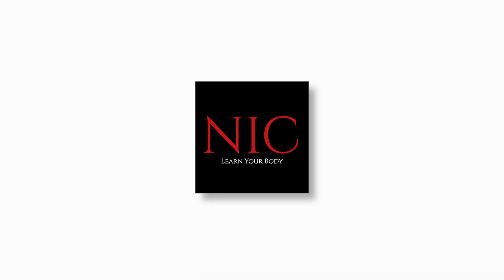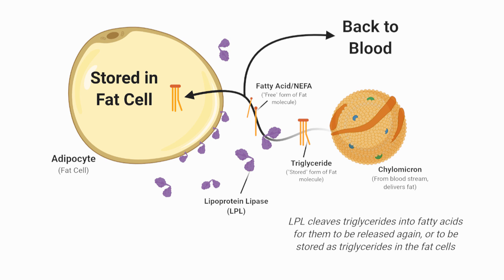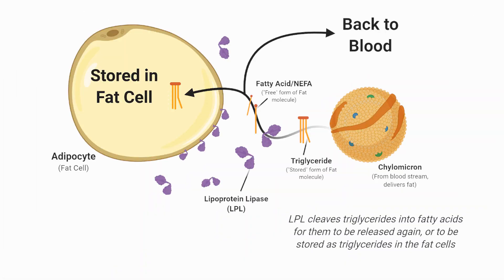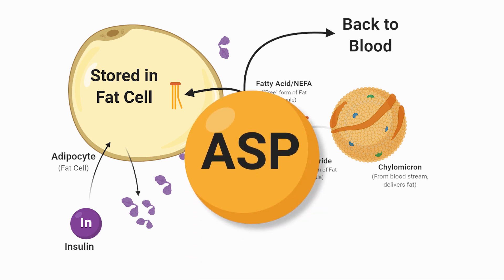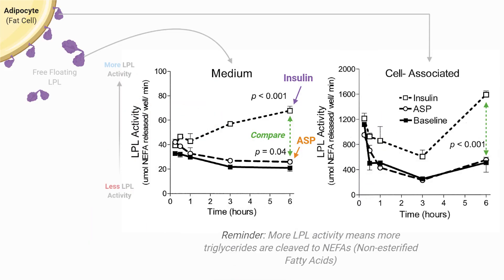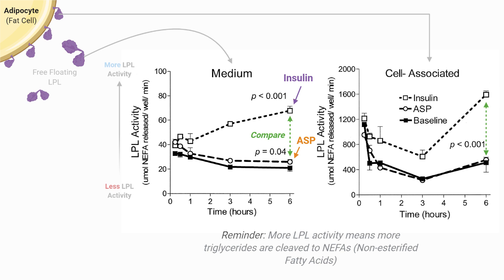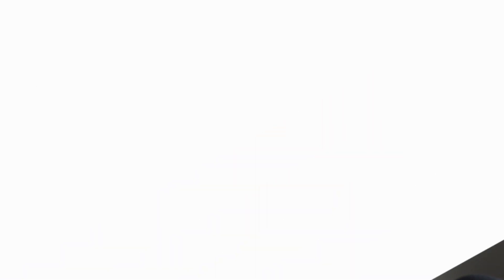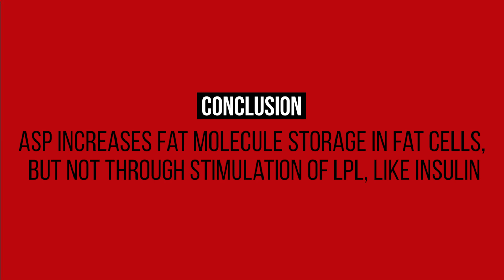EX-e: Other FAT STORAGE Hormones... Acylation Stimulating Protein